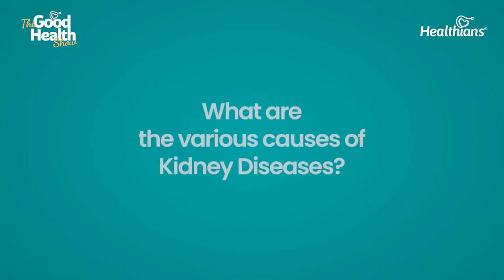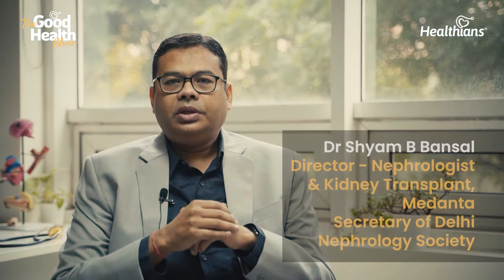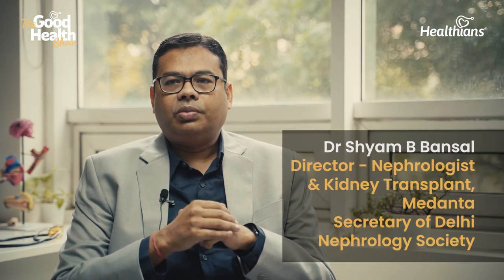Causes of Kidney Disease - The Good Health Show, Ep- 104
In this video, Dr Shyam Bansal, explains various causes of Kidney Diseases.